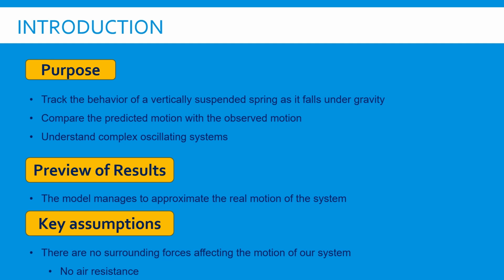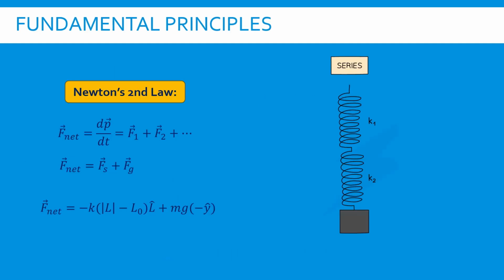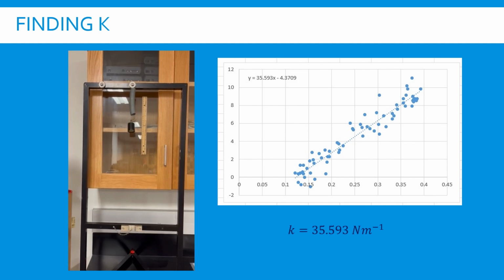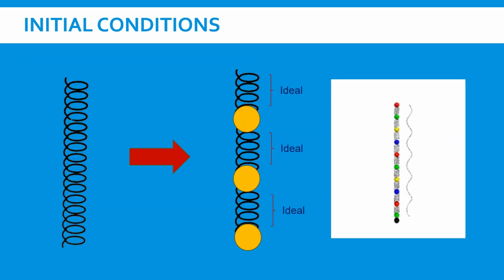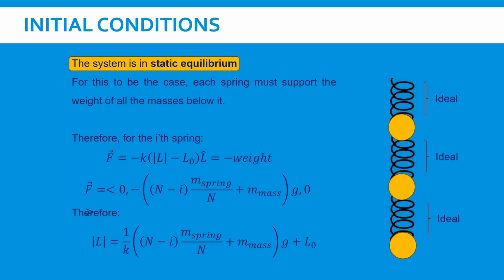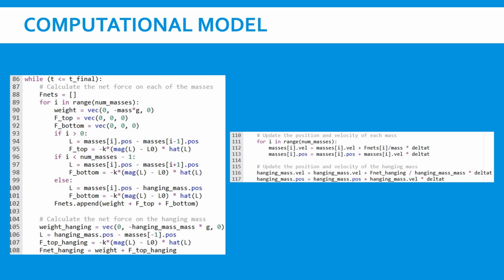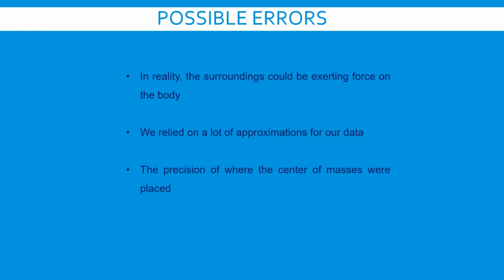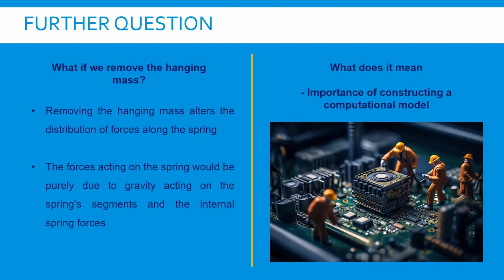PHYS 2211 Lab 5